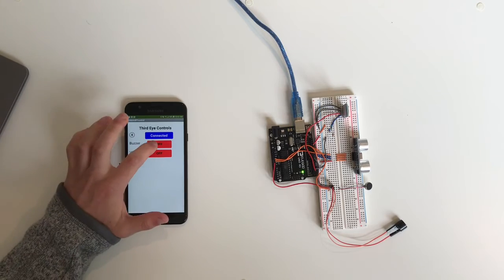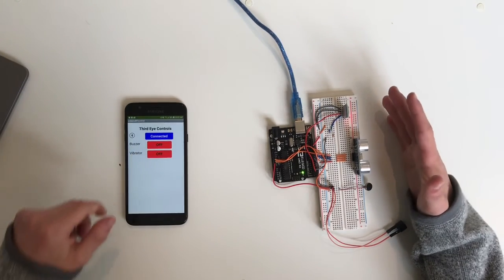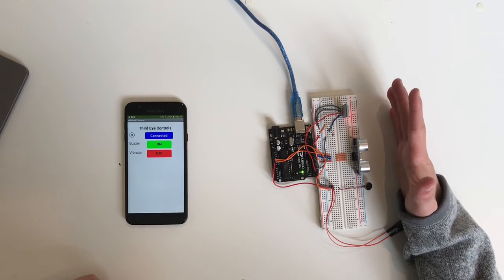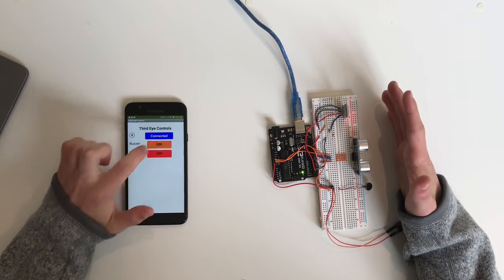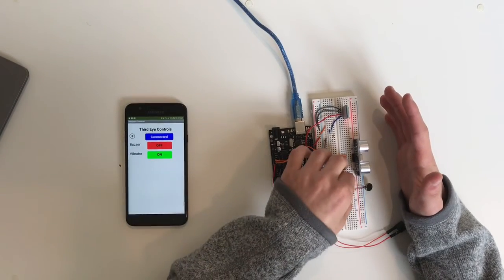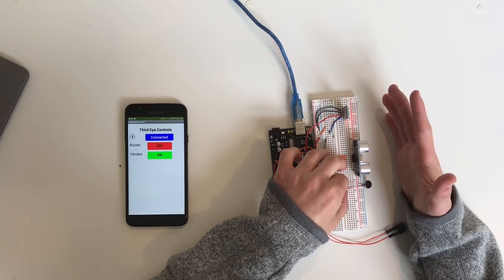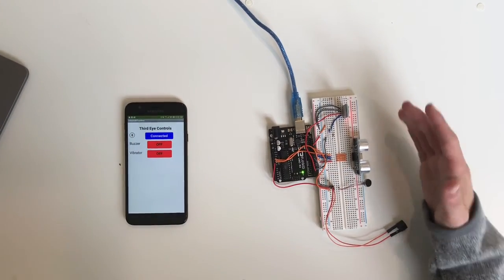Diego B. Milestone 2